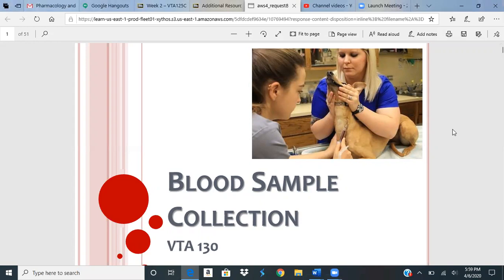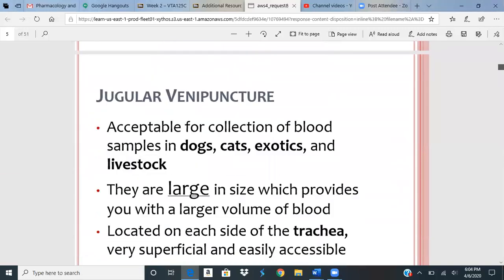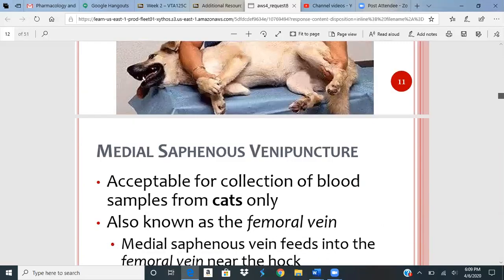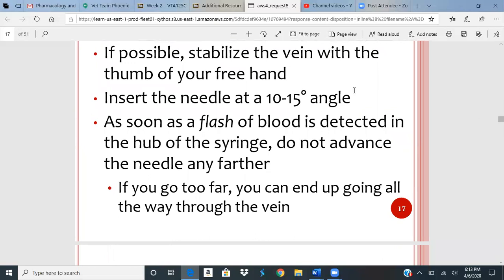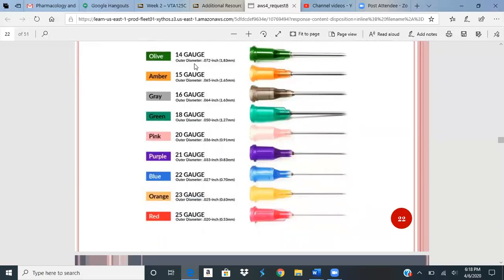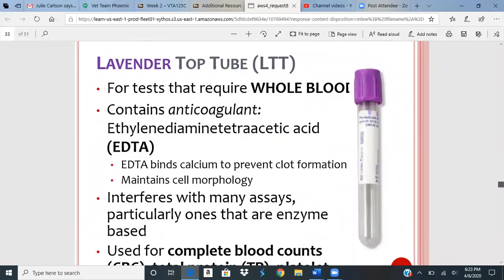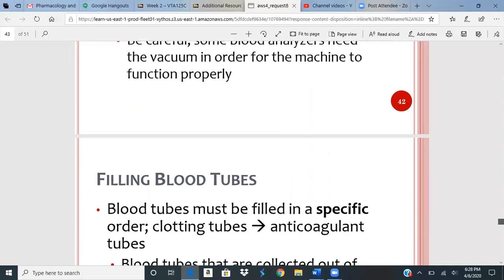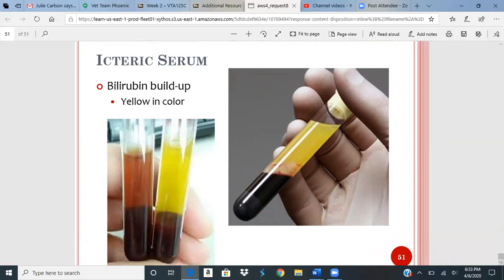Blood Sample Collection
Lecture on Blood sample collection.